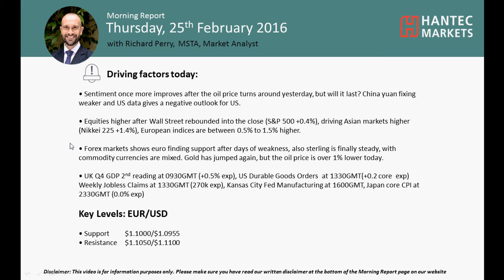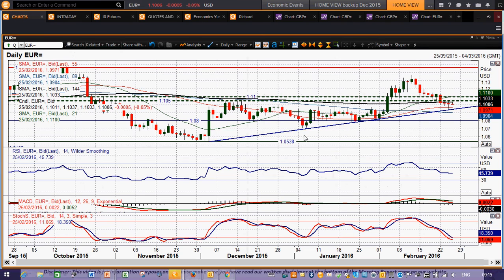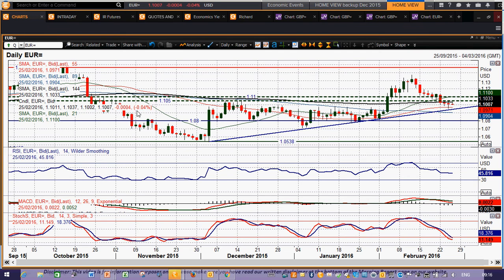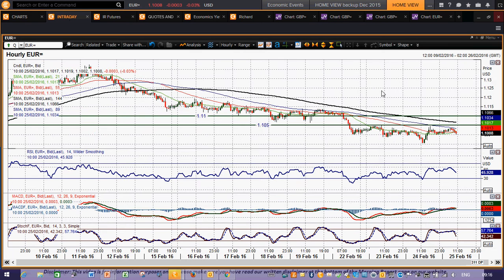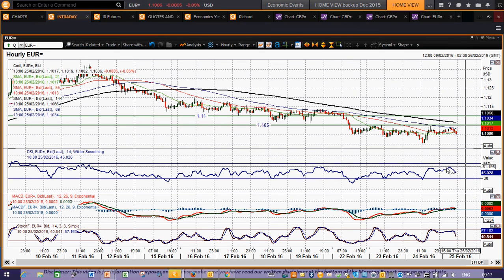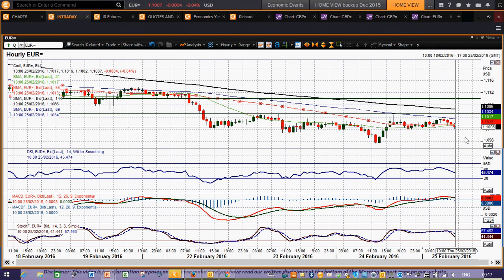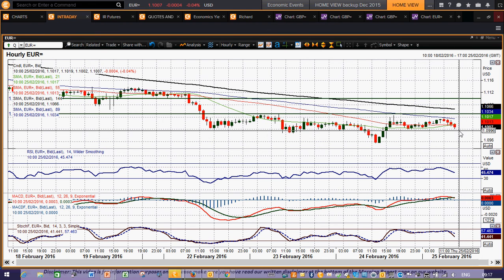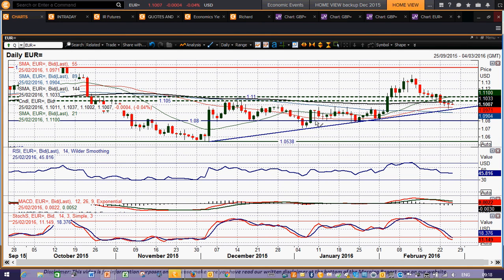EUR/USD 25/02/2016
Is the euro on the brink of a near term recovery?